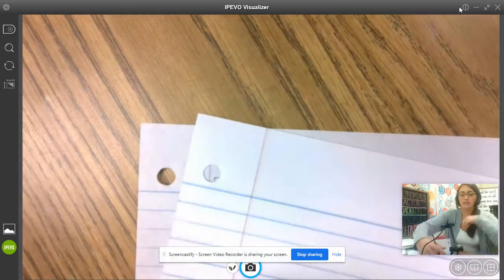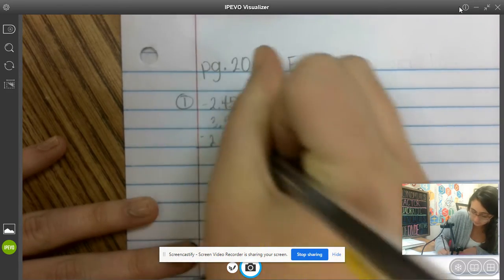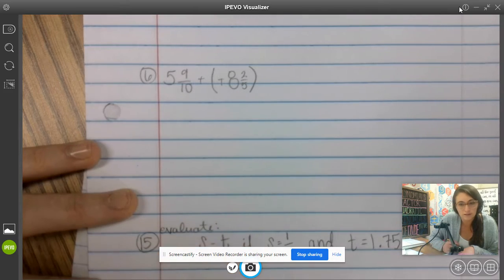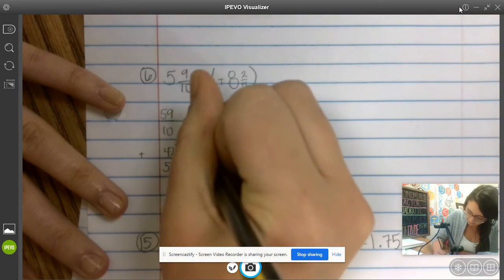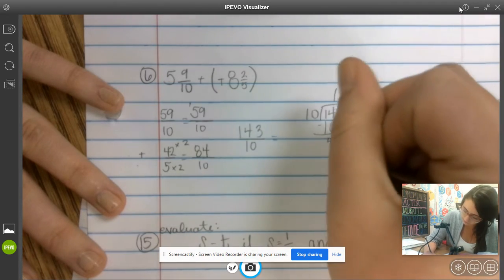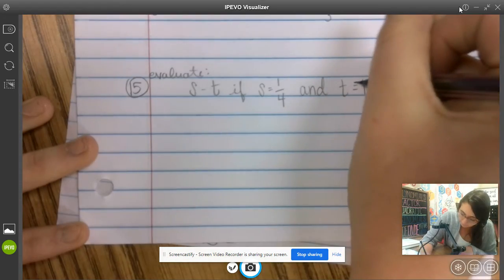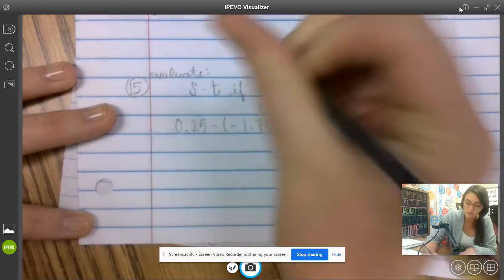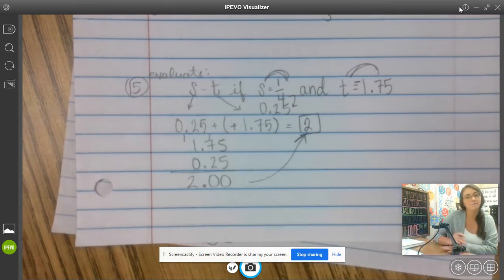pg. 201 (3 Examples)